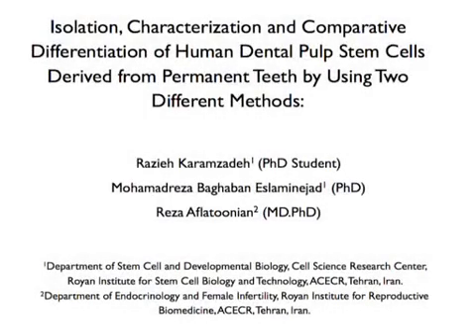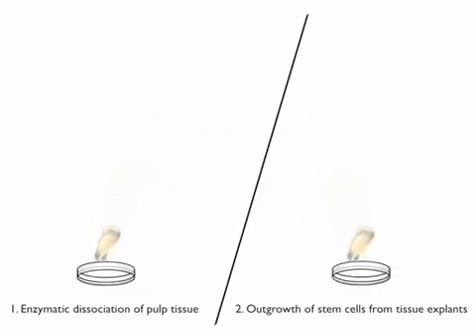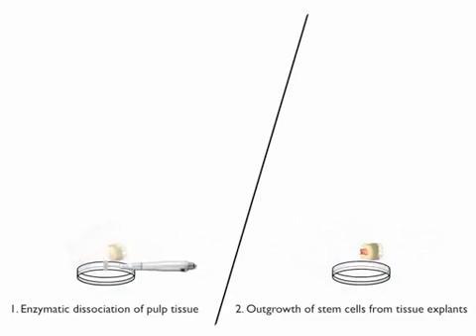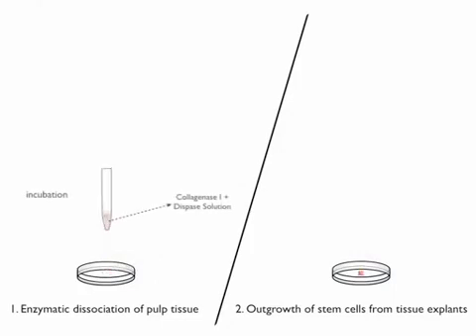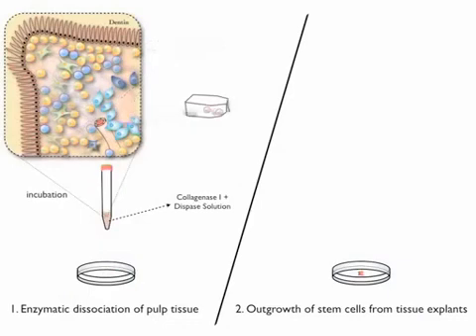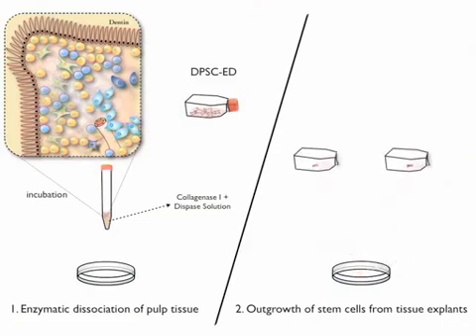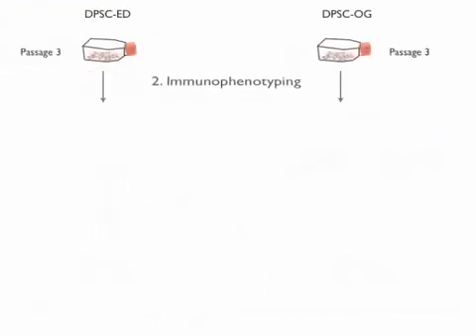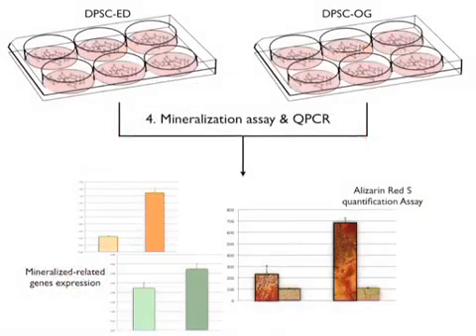Analysis of Human dental pulp Stem Cells | Protocol Preview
Isolation, Characterization and Comparative Differentiation of Human Dental Pulp Stem Cells Derived from Permanent Teeth by Using Two Different Methods -  a 2 minute Preview of the Experimental Protocol

Razieh Karamzadeh, Mohamadreza Baghaban Eslaminejad, Reza Aflatoonian
Royan Institute for Stem Cell Biology and Technology, ACECR, Tehran, Iran, Department of Stem Cells and Developmental Biology, Cell Science Research Center; Royan Institute for Reproductive Biomedicine, ACECR, Tehran, Iran, Department of Endocrinology & Female Infertility, Reproductive Biomedicine Center;

The method described isolation and characterization of human Dental Pulp Stem Cells (hDPSCs) by using either enzymatic dissociation of pulp (DPSC-ED) or direct outgrowth of stem cells from pulp tissue explants (DPSC-OG). Then followed by in vitro comparative differentiation of both types of hDPSCs into odontoblasts.